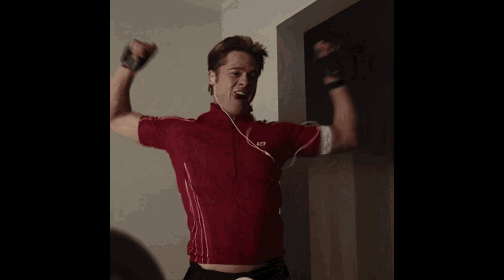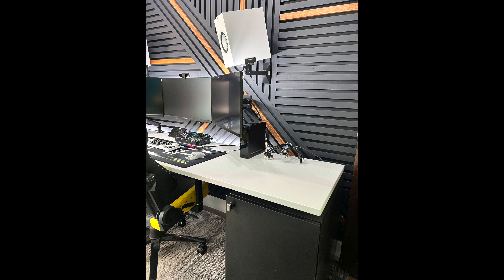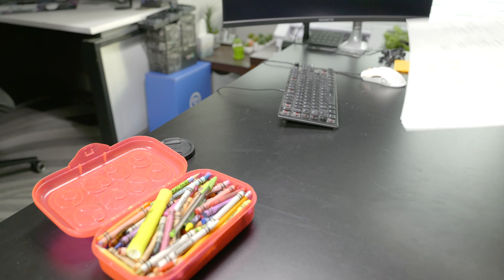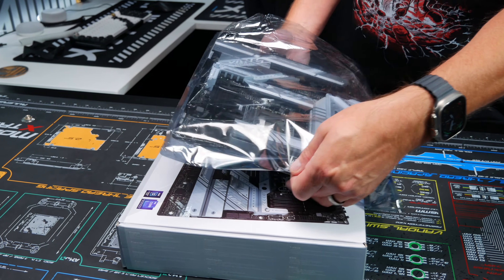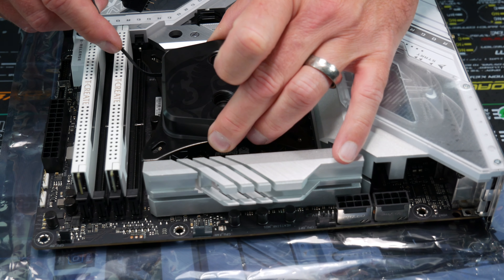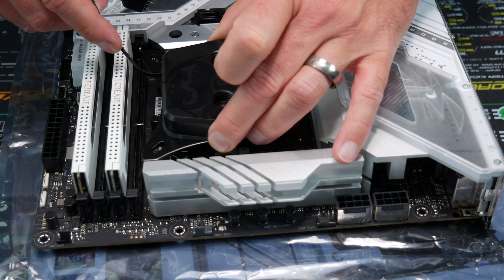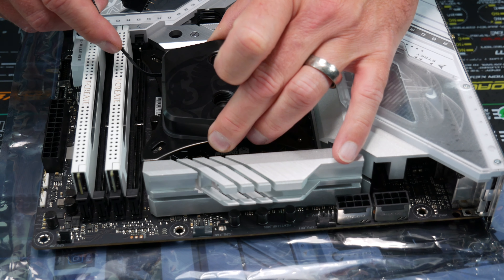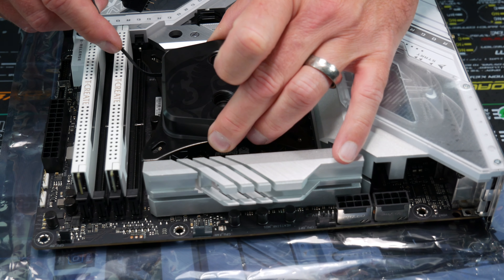I Built My Custom DREAM PC! | 3090 12900k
⭐ My FAVORITE build so far in the Phanteks NV7 featuring the 3090FE and 12900k! ⭐

PC Parts:
Case: Phanteks NV7
Amazon US
Amazon UK
Amazon Canada
Motherboard: ASUS Z790A-Gaming Wifi
Amazon US
Amazon UK
Amazon Canada
CPU: Intel 12900k
Amazon US
Amazon UK
Amazon Canada
CPU Contact Frame for Intel 12th Gen: Thermal Grizzly
Amazon US
Amazon UK
Amazon Canada
RAM: TeamGroup T-Create Expert DDR5 6000Mhz 64GB
Amazon US
Amazon UK
Amazon Canada (6000Mhz speed)
NVMe: Samsung 990 Pro
Amazon US
Amazon UK
Amazon Canada
PSU: Seasonic Prime 1000w 80+ Gold
Amazon US
Amazon UK
Amazon Canada
GPU: 3090 FE
     Amazon US:
Amazon UK
Amazon Canada
Fans: Lian Li  Uni Fan SL120 v2
Amazon US
Amazon UK
Amazon Canada
PSU Cables: Cablemod
Cooling: Bitspower
     PETG tubes 12/16mm:
Amazon US
Amazon UK
Amazon Canada
     Fittings (16mm): Bitspower True Brass Advanced Multi-Link
          Variety of Standard, 90 degree, Extensions, Drain Valve & Air Exhaust
     Radiator (27mm): Bitspower Leviathan II 360 27mm
Amazon US
     Radiator (40mm): Bitspower Leviathan II 360 40mm
Amazon US
     CPU Block: Bitspower Premium Summit M Mystic Black LGA 1700
     GPU Block:
Amazon US
Amazon UK
Amazon Canada
Distro Plate: Bykski
Coolant: EKWB Cryofuel Solid Cloud White 250ml Concentrate
Amazon US
     Amazon UK:
Amazon Canada
Display Panel: BeadaPanel 7"

Speaker Mounts: Pipishell
Amazon US

0:00 Intro
0:28 Creative Process
1:10 PC Build
4:28 Cinematic Finished Build (Drool buckets required)